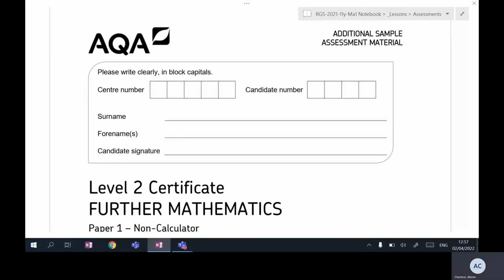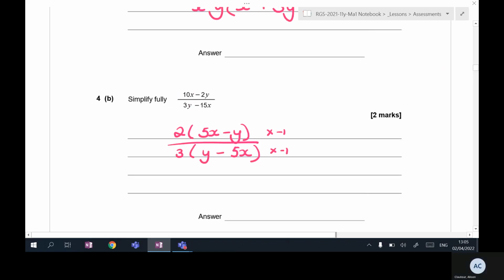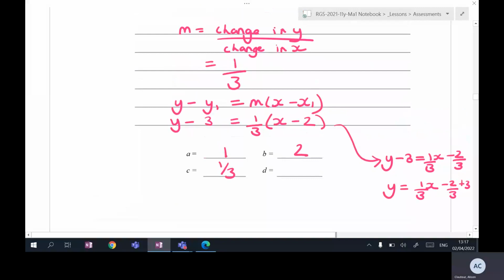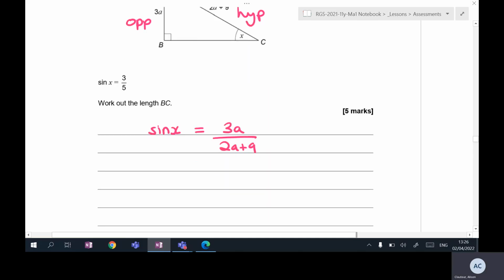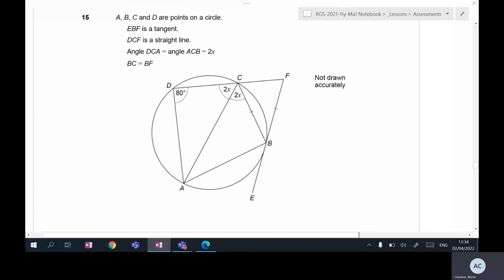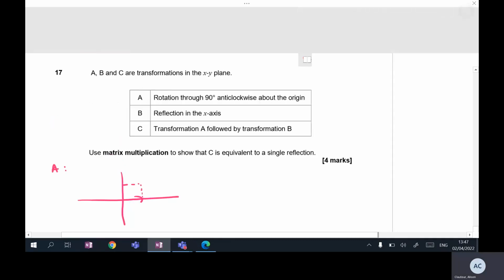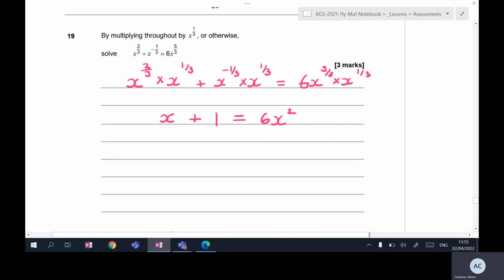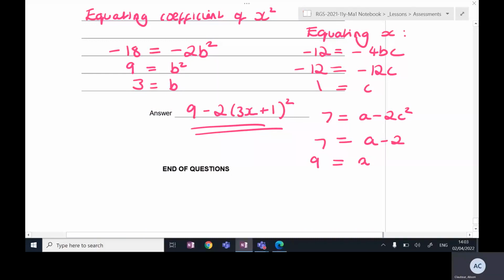AQA Level 2 Further Maths Sample Assessment Paper 1 2020 Walkthrough